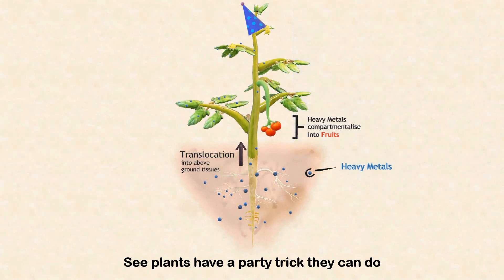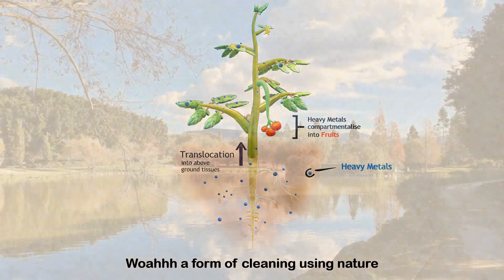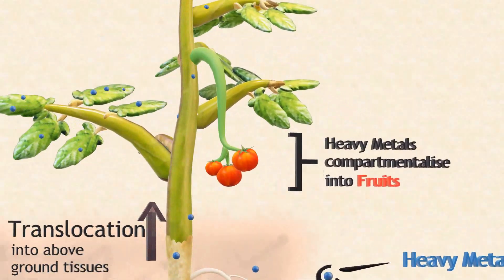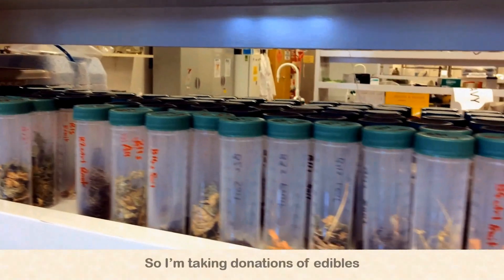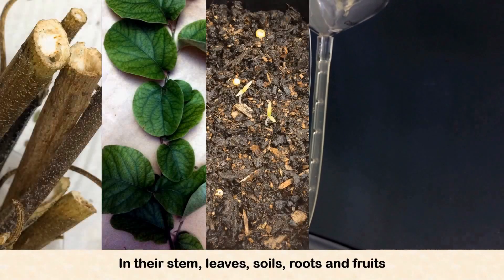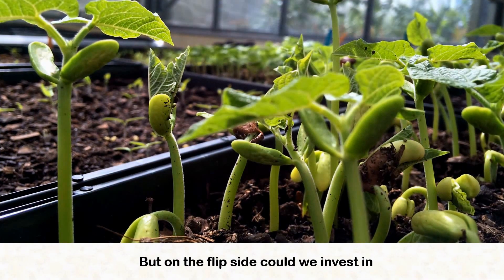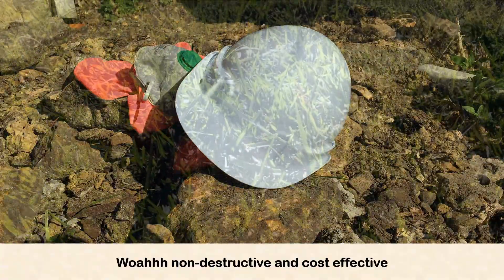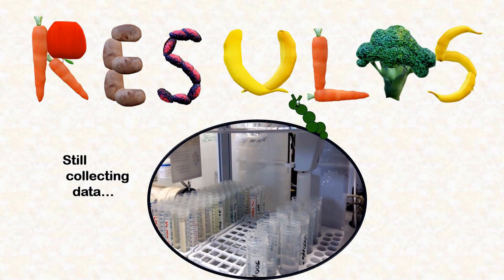UTS VYT 2019 Winner - Fantastic Metals and Where to Phyt Them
Annaclaire McDonald

Visualise Your Thesis (VYT) is a national competition that challenges research students to present their research in a 60 second, eye-catching digital display. You see more details on our